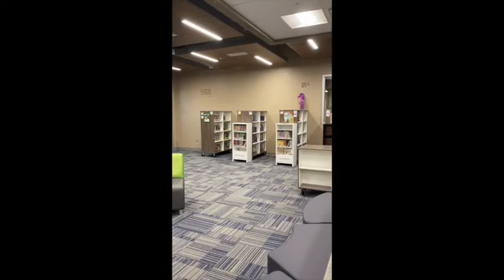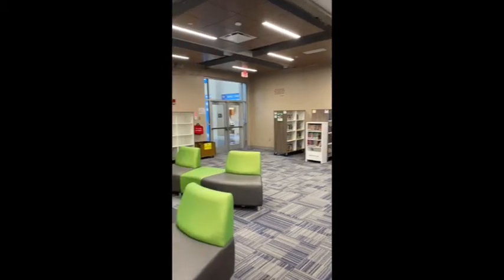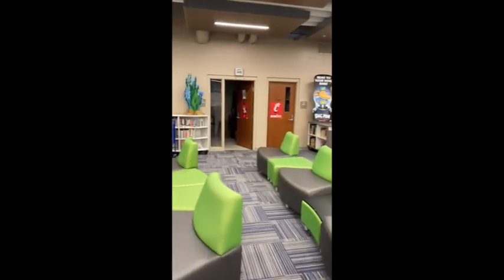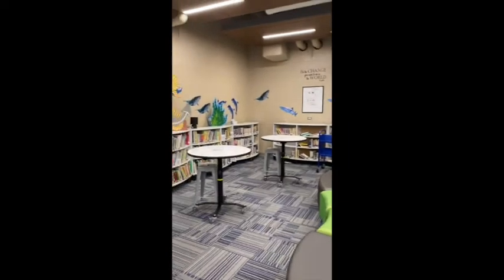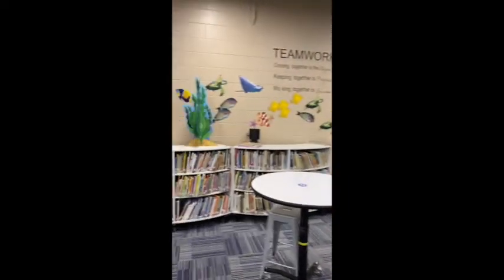Unified Arts Team